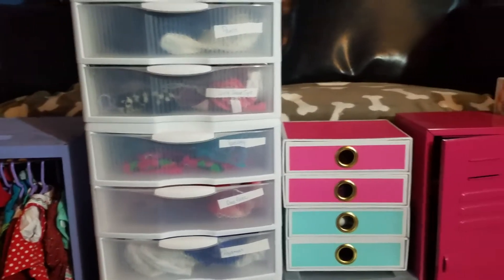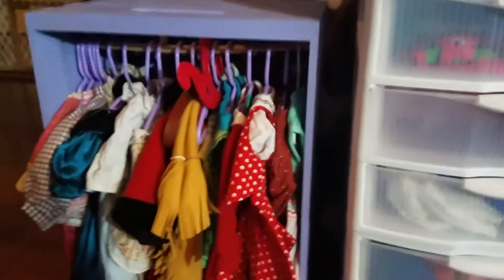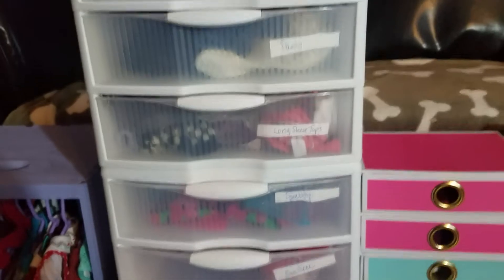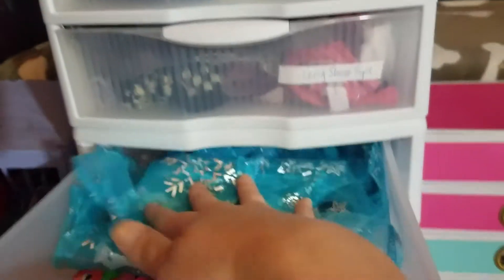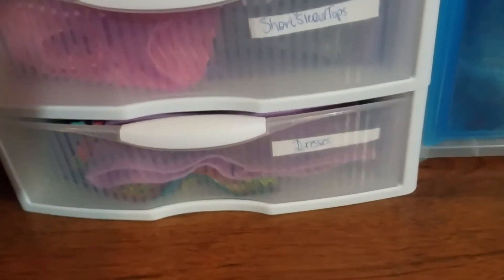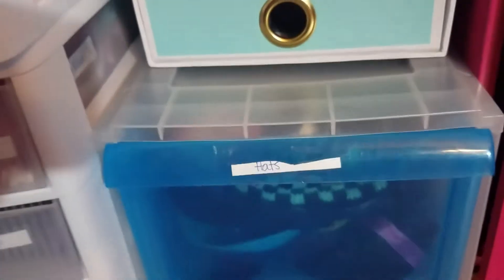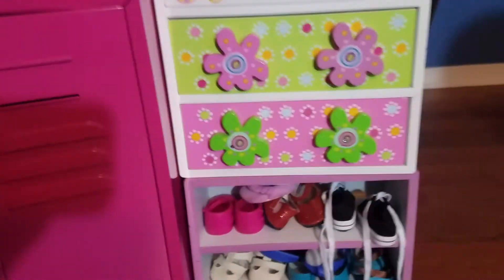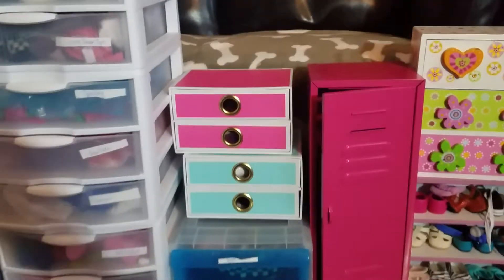American Girl doll clothing and accessories organization